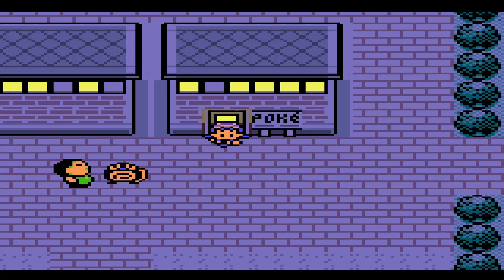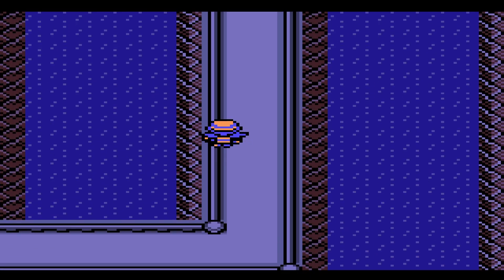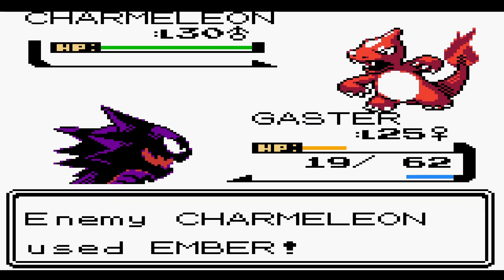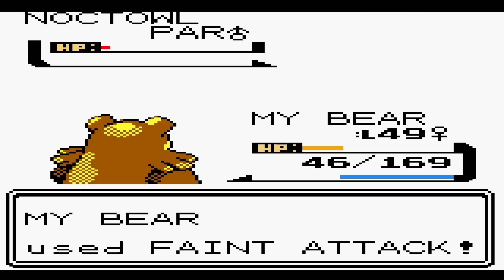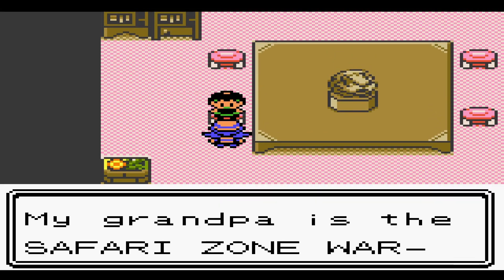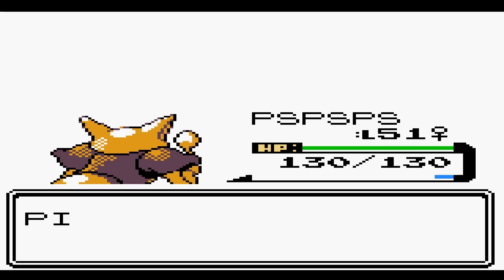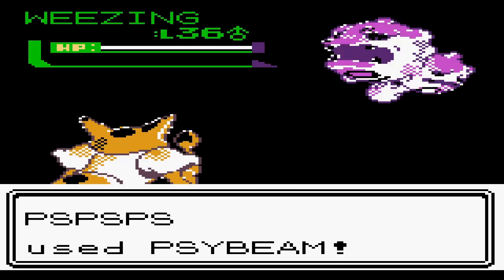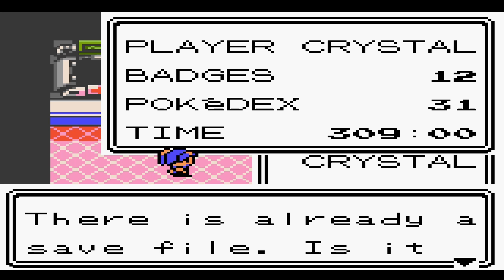Shall We Play Pokémon Crystal - Part 26: So Many Janine's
Clone Jutsu go